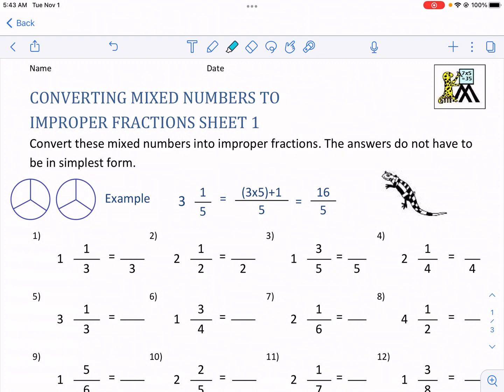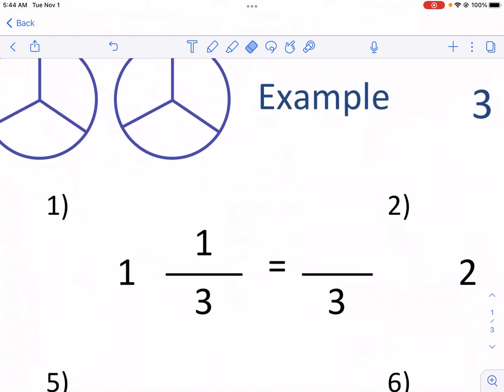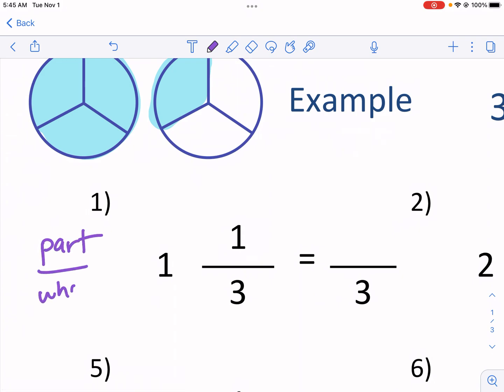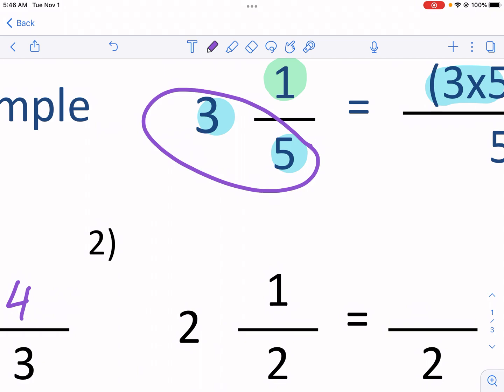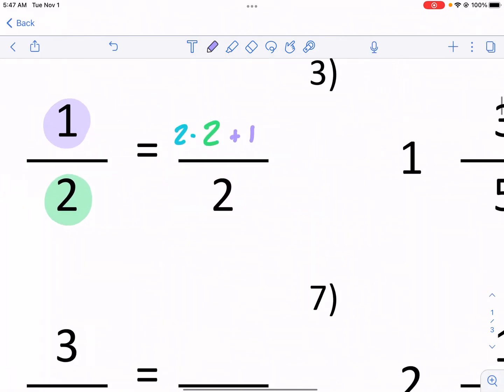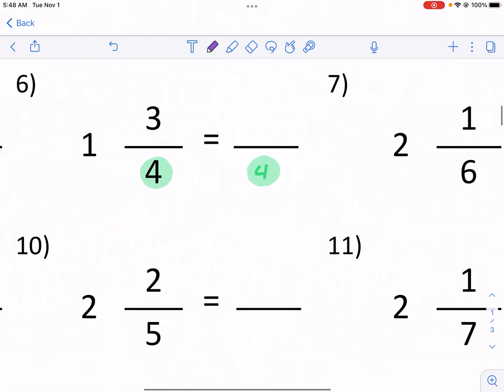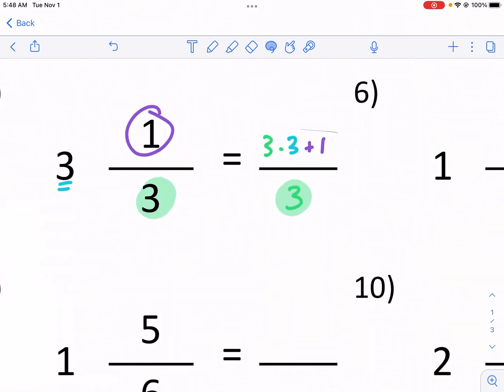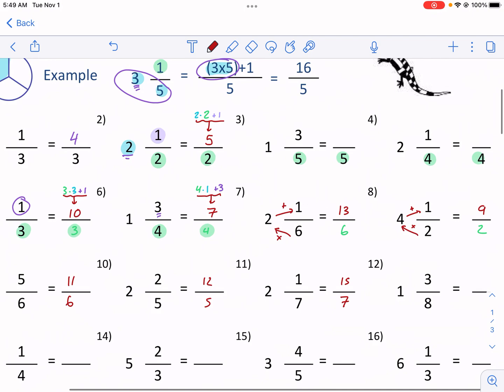Math-Salamanders: Converting Mixed Numbers to Improper Fractions Sheet 1